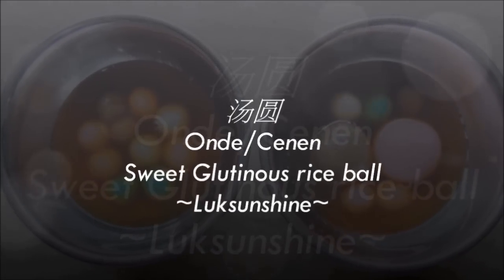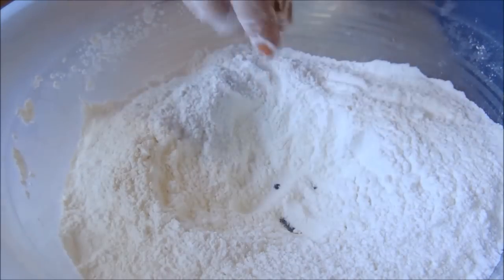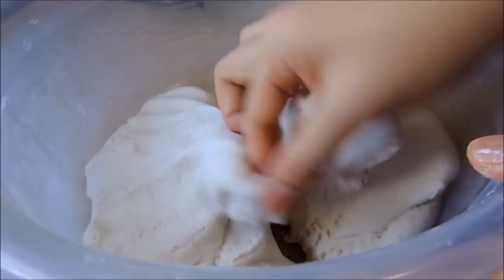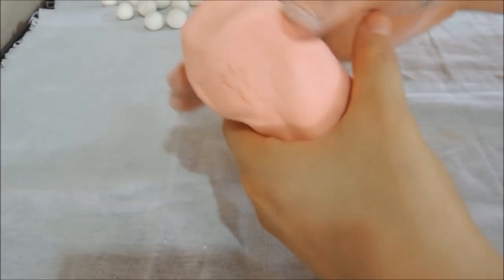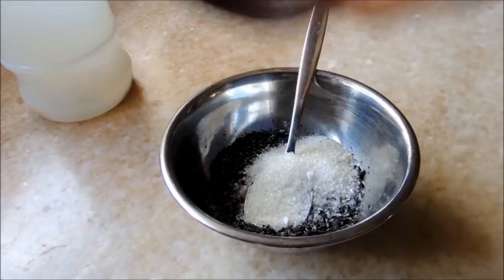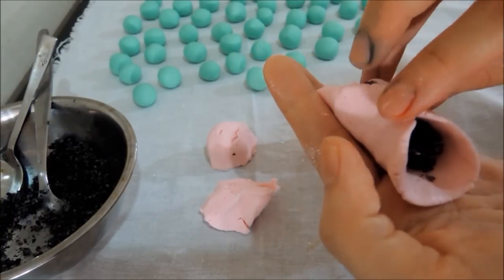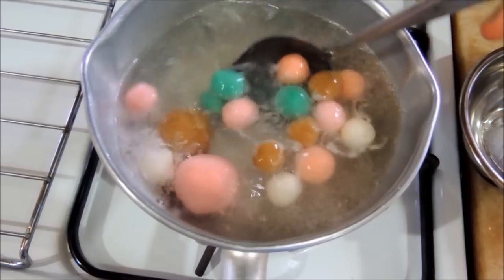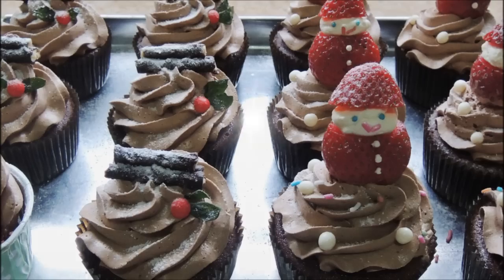How to make Tang yuan (汤圆)/onde/sweet glutinous rice ball/chewy ball (Recipe) dong zhi (冬至)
Happy 冬至 (dong zhi) festival!

This is called as 汤圆 (tang yuan), a round chewy balls made from sweet glutinous rice flour.

Difficulty: Easy
Preparation time: 1-2 hour
Cooking time: 10 minutes

For the syrup:
200 gr palm sugar/ brown sugar/ white sugar (1 cup)
500 ml water (2 cup)
50 gr fresh ginger
4 Pandan leaves (can be substitute with vanilla essence, or skipped)

For the 圆 (chewy ball):
500 gr (3 3/4 cup) of sweet glutinous rice flour/ tepung ketan/ 糯米粉
500 ml (100 ml hot water + 400 ml water) (2 cup) water

For the black sesame seed filling (makes 10 balls)
3 tablespoon black sesame seed (crushed/ ground)
3 tablespoon white sugar
1 tablespoon corn/rice syrup

I made on 20th of December, but the festival is on 21st of December. Keep the chewy balls in the fridge, covered with clean towel/ saran wrap and tomorrow they are ready to be boiled!

I also add 3 gr (a teaspoon) of agar powder, because my grandma said it will make the chewy ball less chewy (older people feels tired to chew for a long time ;P)

After googling, I found the story behind this festival. Every year, my parents will make this, but I am not very clear what is the real history behind this event. I just knew that after you eat the 汤圆, you are older 1 year than before.
So, here is the story:

This festival has been dated from the Zhou dynasty, it is known as 冬至 which means the winterest day of the winter (long night, very little sunshine exposure) because the sun is on the furthest location (south).
汤圆，汤(tang) means soup and 圆(yuan) means round. It means the harmony of family, or family reunion. This festival also means that after eating the 圆(yuan), we become older and this is a wish/prayer that we may have a long life and healthy prosperous life.

Quite confusing right?? Me too.. hahaha.
Anyway, this tradition has been kept through generation and the taste of the 汤圆 is quite good!
You can put filling (sweet filling or even salty filling) or just the plain one.
I know someone whom family makes 汤圆 with vegetables and meat as the filling. Looks like a chewy dumpling for me! Ha! :D

Usually, we just made the plain one, or with ground black sesame seed and ground peanut.
But, I just thought about something "unusual" today, put the chocolate inside. Taste not bad, when serve warm, the warm chocolate is melted and nyum. :) So tasty!!

Hope you can try and now has some insight of the story behind this festival!
If you know another version, you can tell me! :)